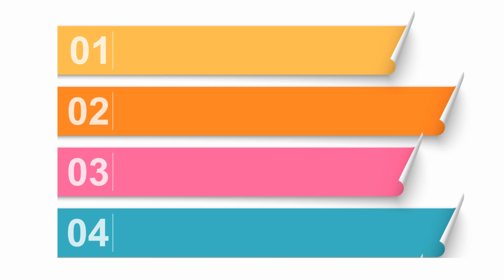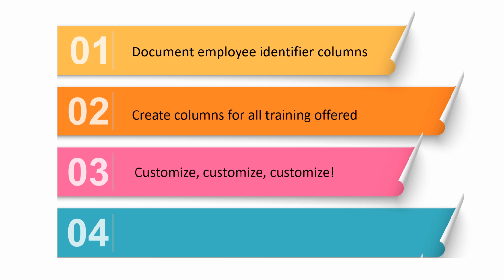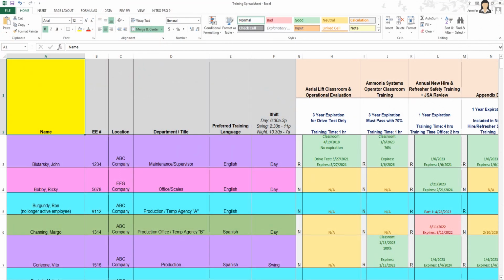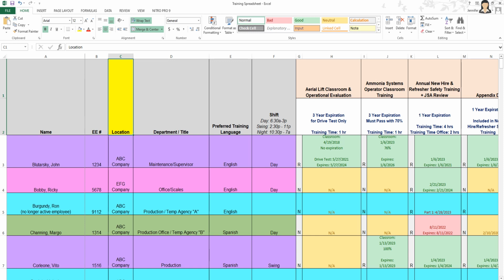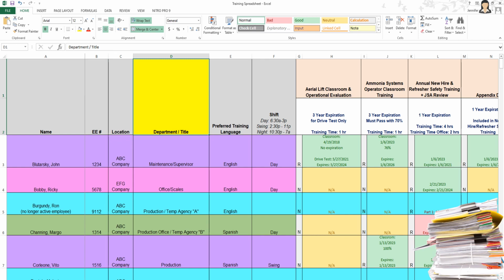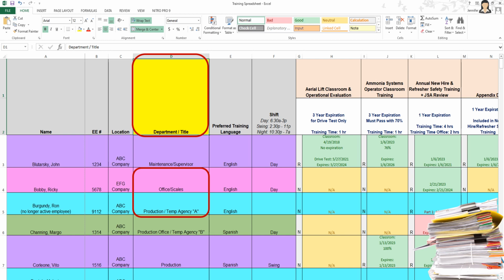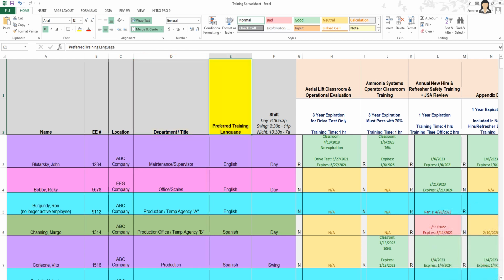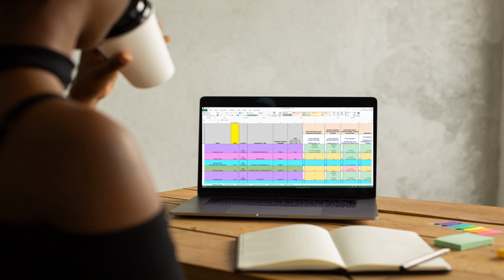Training Tracker Tutorial: Part 1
This four-part series walks you through a proven and effective way to track your workplace training.  In Part 1 of this tutorial, I'll explain how to compile and document your employee identifiers onto an Excel spreadsheet.